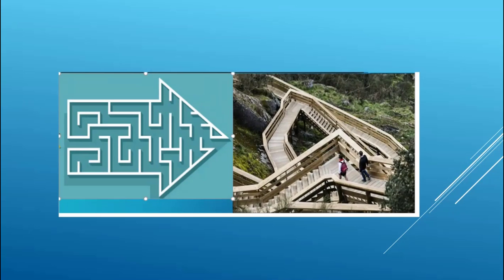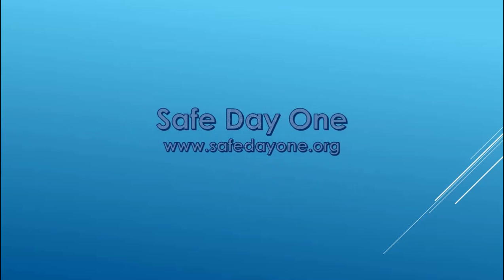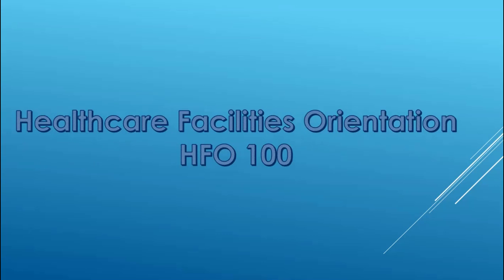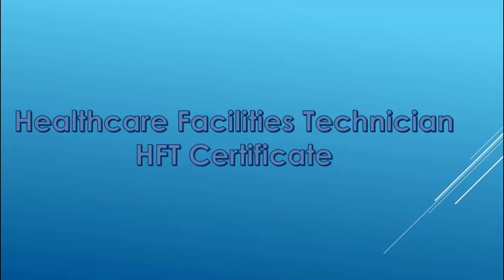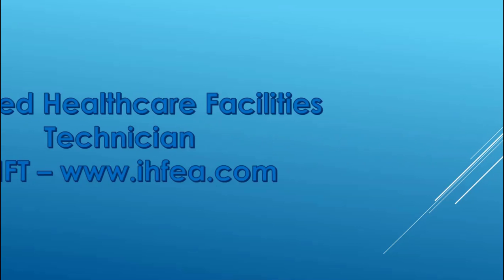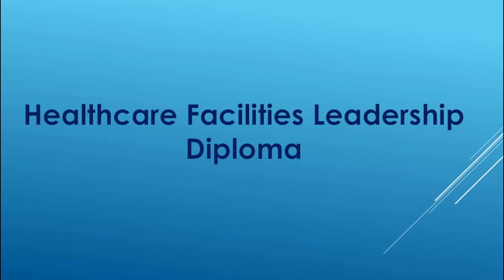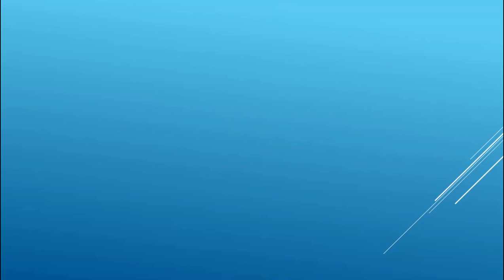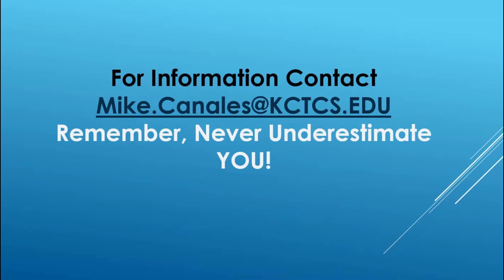OCTC Healthcare Facilities Professional Pathway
Healthcare Facilities profession pathway that has been developed at OCTC to create development and advancement opportunities for those working as technicians, supervision, management, and executive positions.